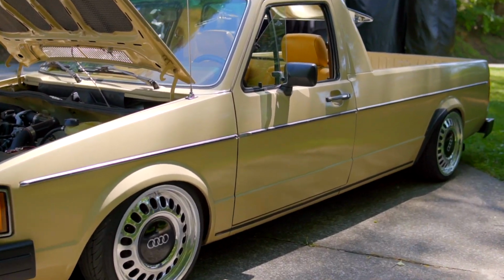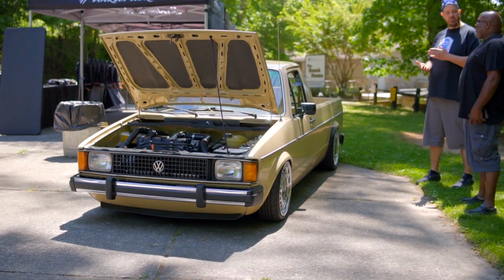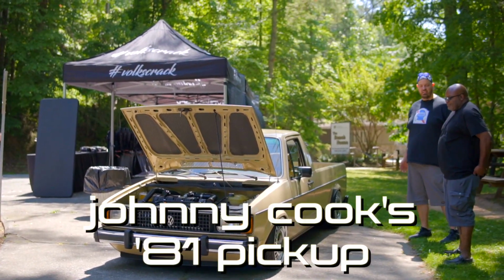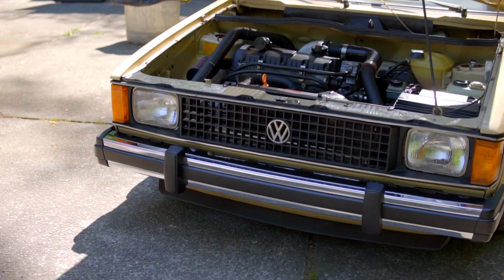volkscrack, eurokraft performance, and peoples car podcast at alpine volksfair helen, ga.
caught up with some fellow northeast vw addicts all the way down south in helen this year. finally got a chance to get them talking about what they do, what they're about, and what they're bringing to the show circuit later this year. catch more info about roots classic on their websites and instagrams listed below.